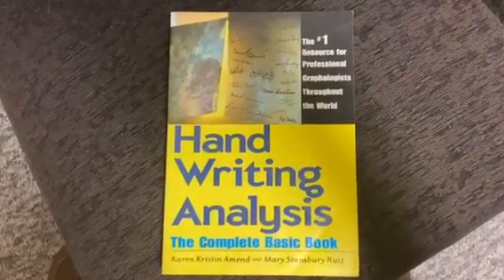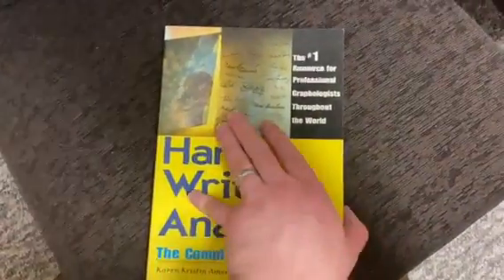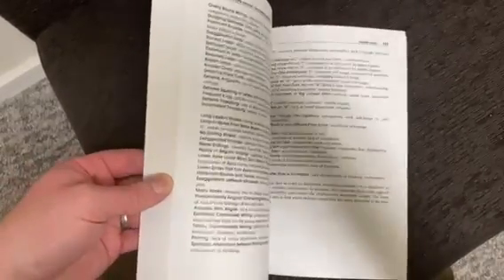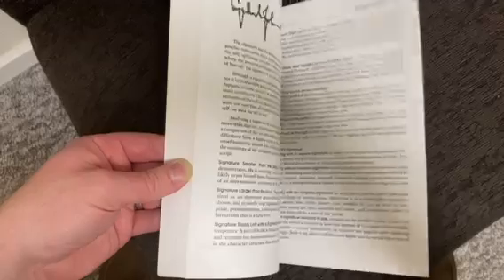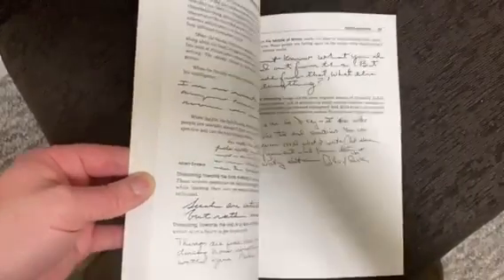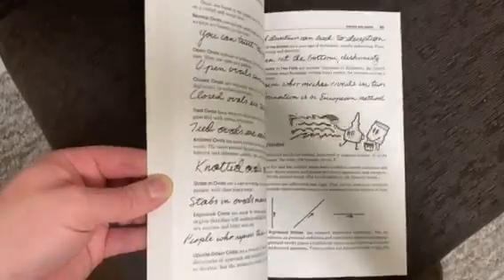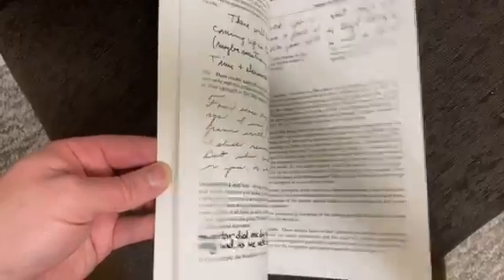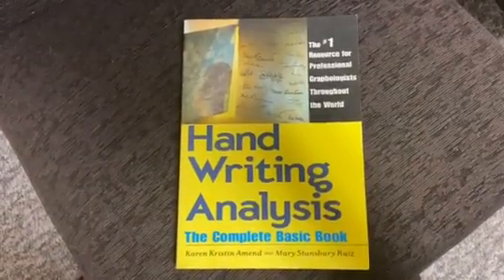Handwriting Analysis Book Review!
Sop much great detail in this book!